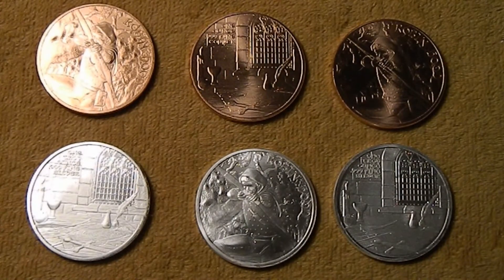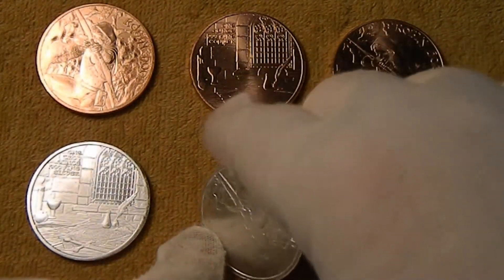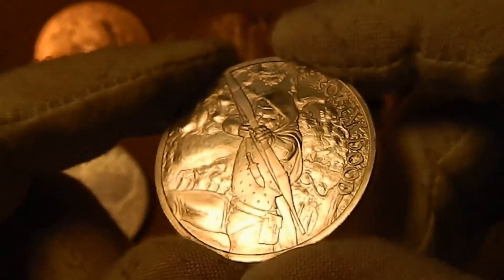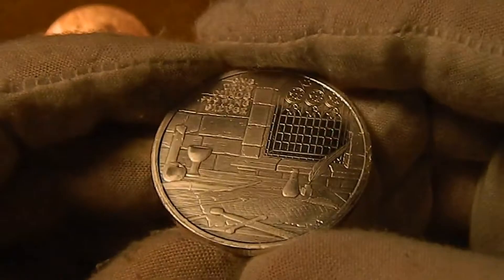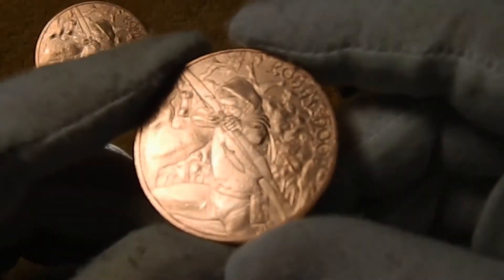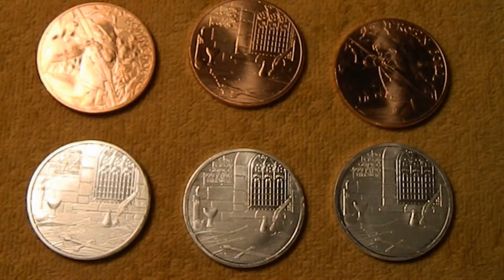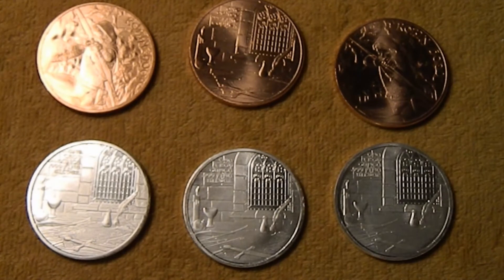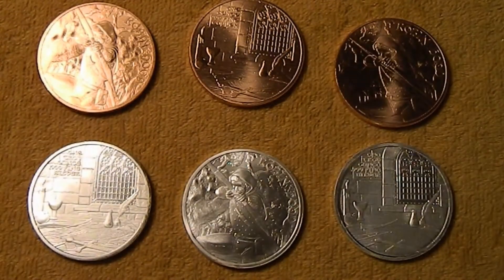New Robin Hood Rounds from Provident and Silvertowne Mint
Provident and JM Bullion recently started selling the Robin Hood round in the new Medieval Legends series by Silvertowne Mint.  Available in both .999 silver and copper, these interesting rounds are detailed as well as affordable.    I just had to pick up a few.

1. You must 18 years old to participate. 2. 3. Please make your subscriptions public, I must be able verify that you are a subscriber.  4. All of the items given away are purchased by myself and are gifts to the winners. 5. 6. 7. YouTube is not a sponsor and is not involved in the giveaway in any way.  8. Void where prohibited by law. 9. Personal data is used for the sole purpose of sending the item(s) to the winner and will not be used for any other purpose nor shared with any other party. 10. Although open to subscribers outside the U.S., we may have to come to an arrangement if postage is excessive such as covering postage in excess of U.S. costs, Paypal payment in lieu of the prize, or other considerations.  12.  Not responsible for items lost in the mail.  13.  All entries which don’t comply will be disqualified.  14.  Good luck everybody.